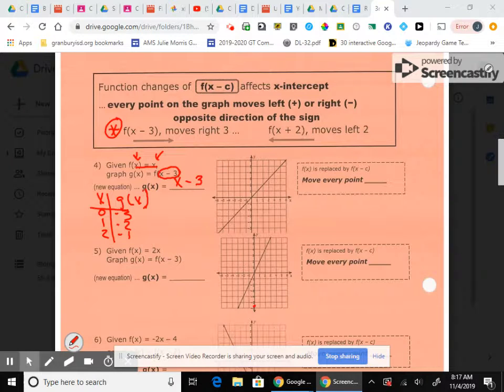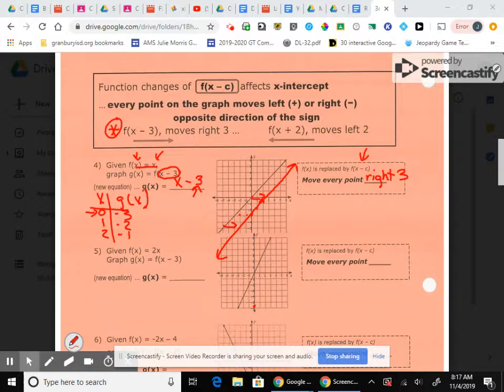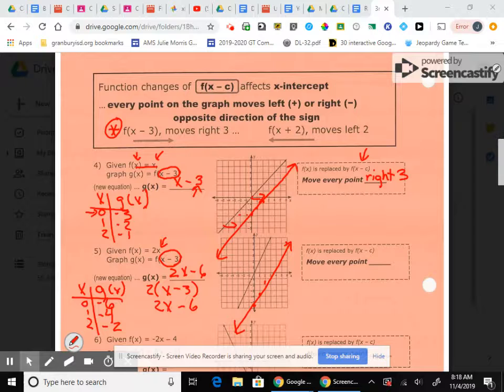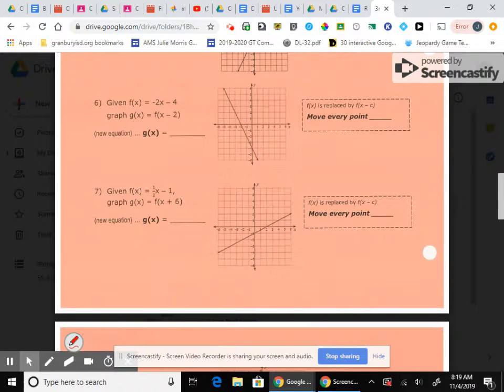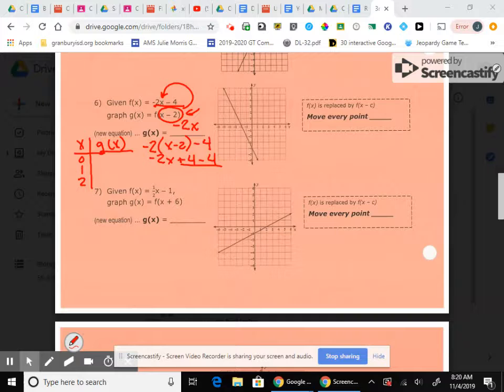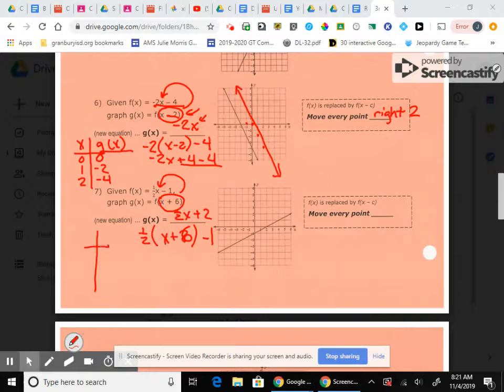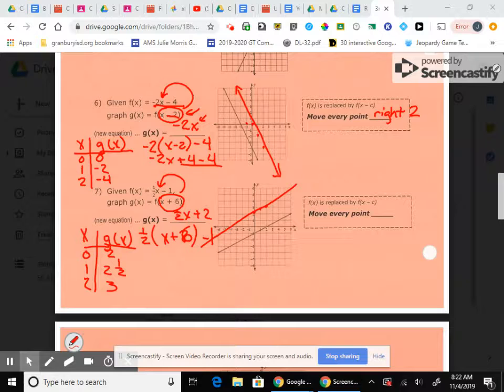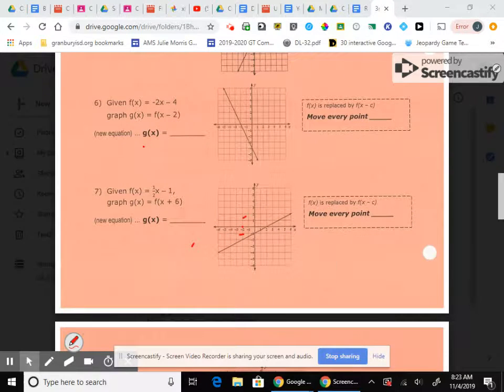section 29 transformations Day 1 part b